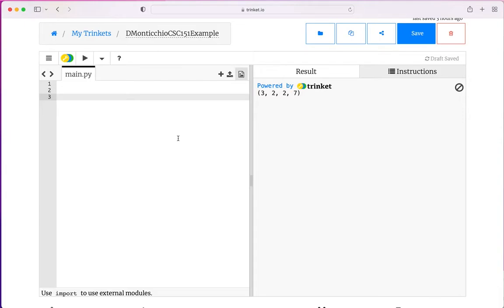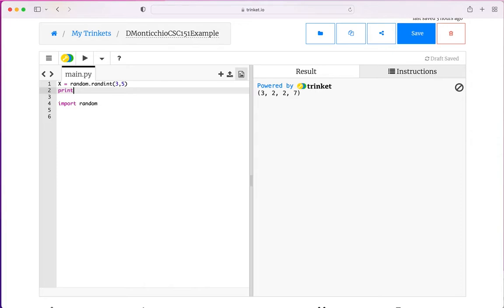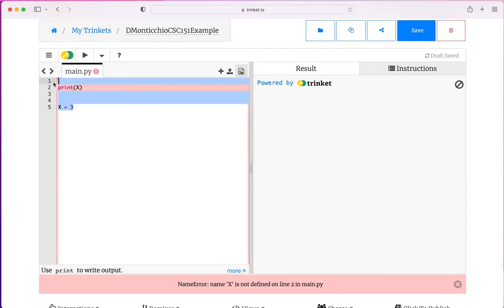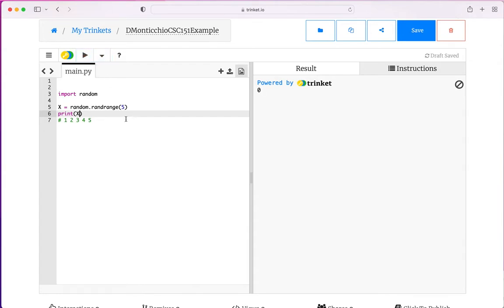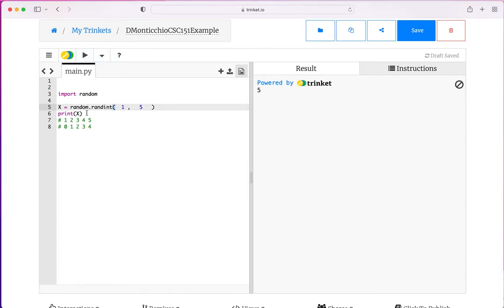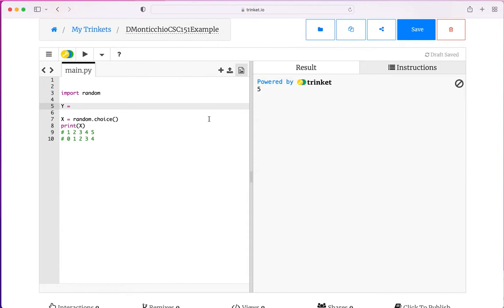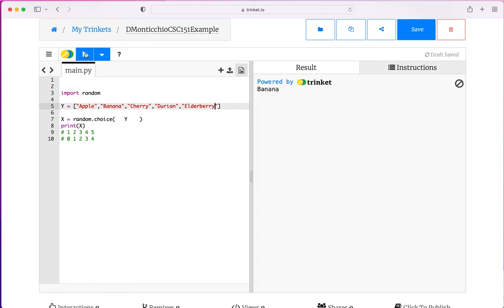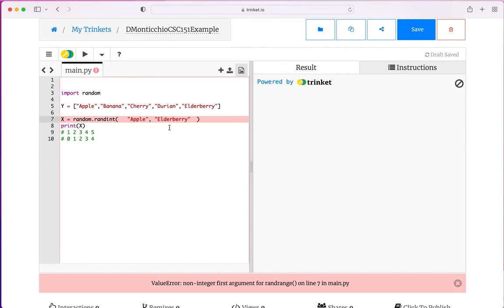5 10 Random